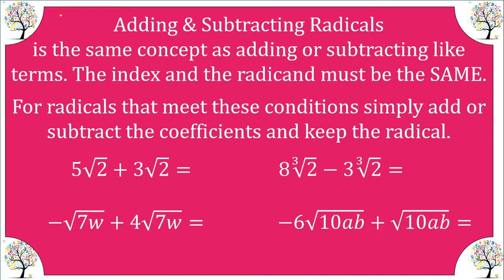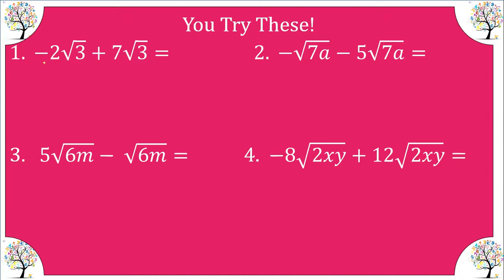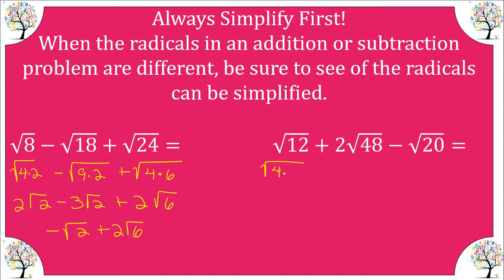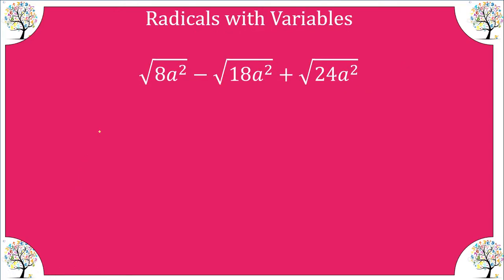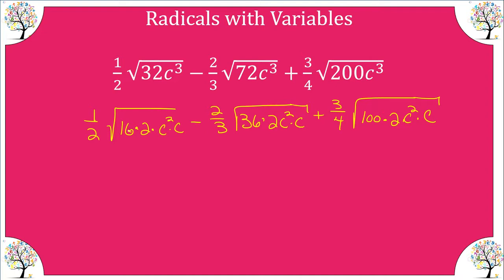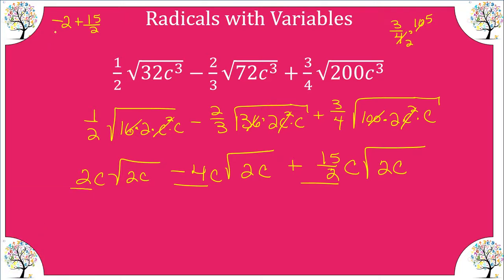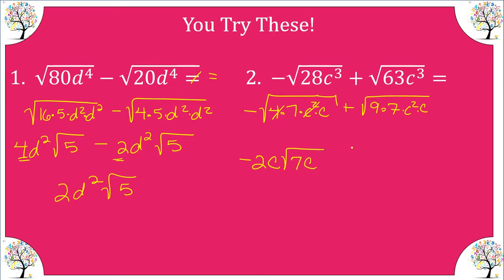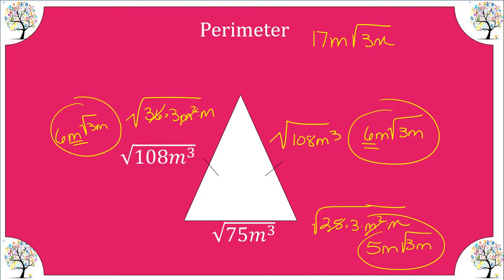M8Alg Video Lesson 1-5 Adding & Subtracting Radicals